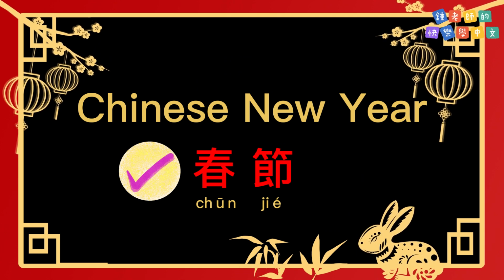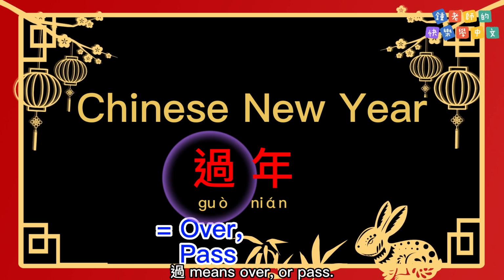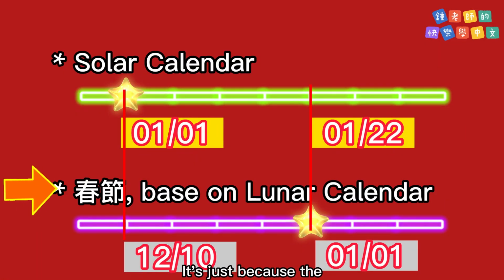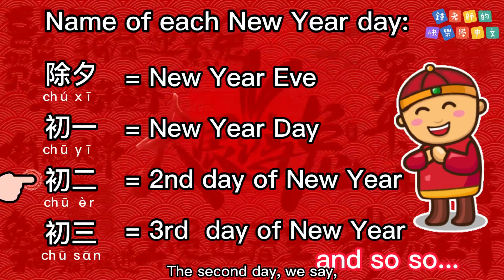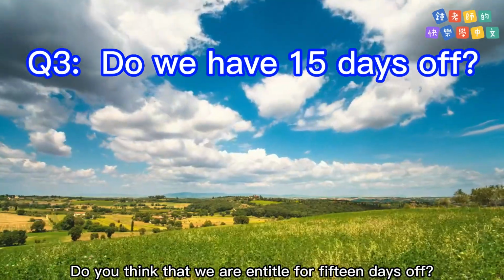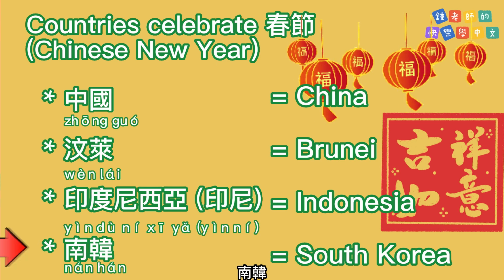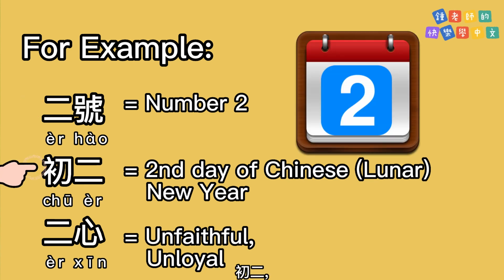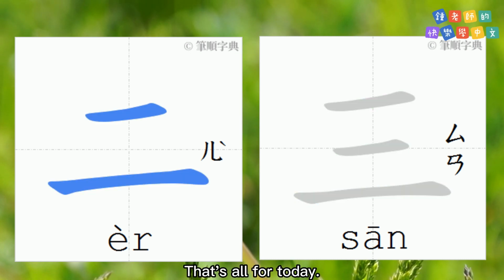【Level 2 - L8】Solve your Curiousity about 【Chinese New Year / 春節】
Over 10 years teaching Chinese experience in Canada.  Full of passion introducing traditional Chinese, not only language, but also Chinese culture.

**Learning will help you to open a door to a whole new world.  So happy that I could help you learning Chinese in a fun way!  Regularly upload videos  on Saturdays.